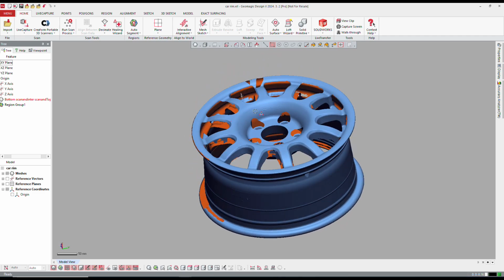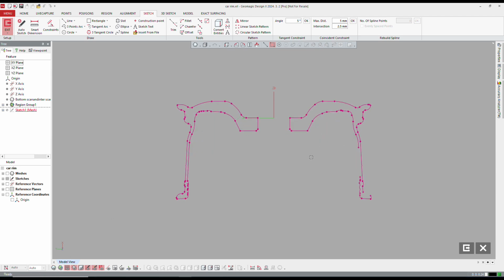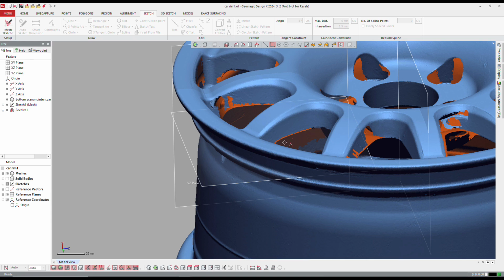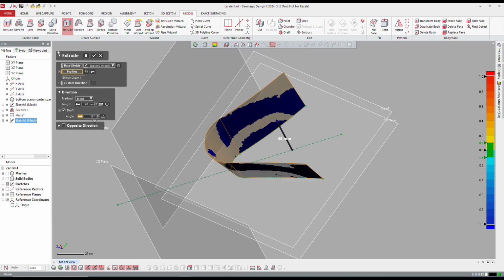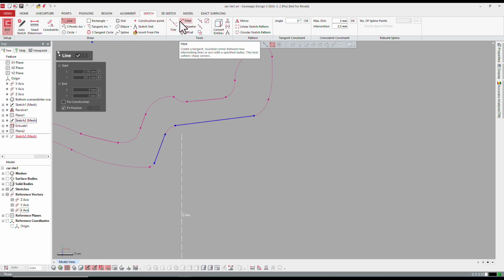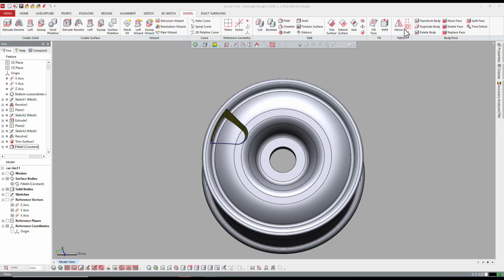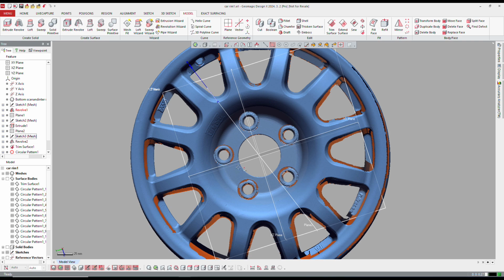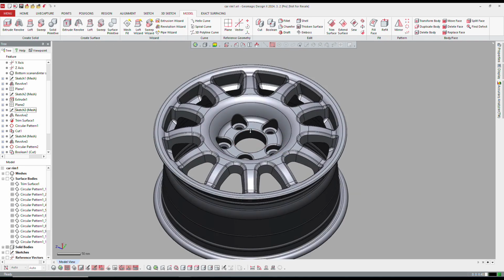Reverse Engineering a Car Wheel | Geomagic Design X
Using examples spanning across many industries, The RE Lab series walks you through how to reverse engineer (almost) anything with Geomagic Design X.

Watch this video to learn to use scan data to reverse engineer a car wheel.

Speak to sales:
Americas:

Japan:
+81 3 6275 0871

SEA:
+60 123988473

ANZ:
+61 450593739